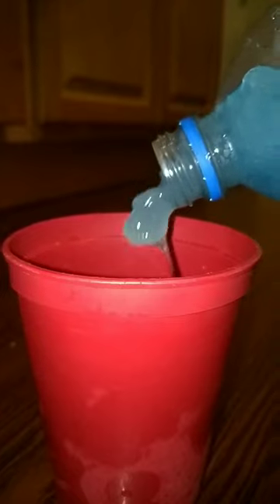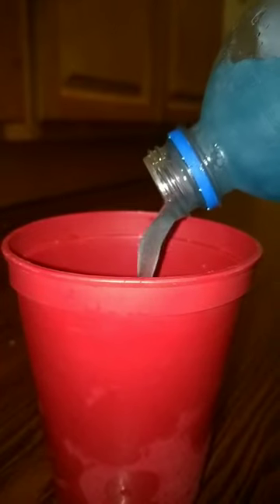A Yummy Accident!?!